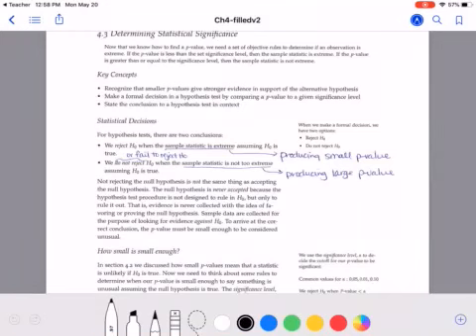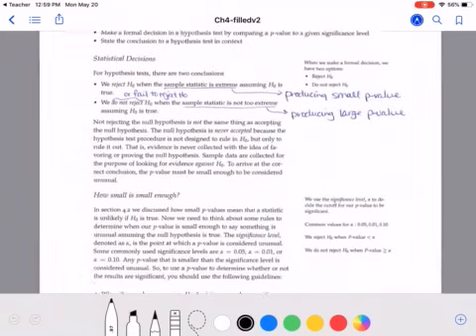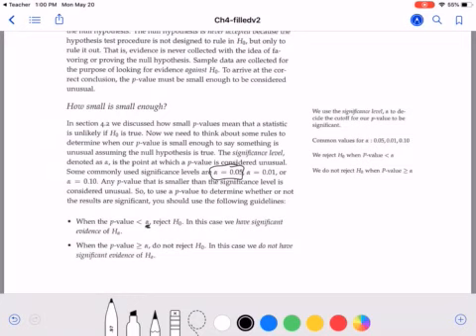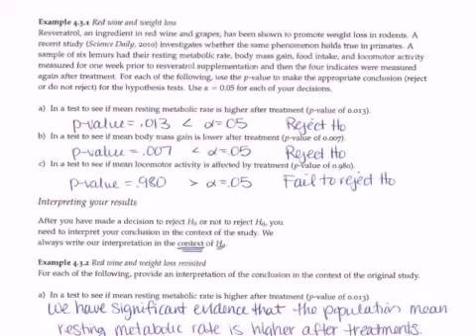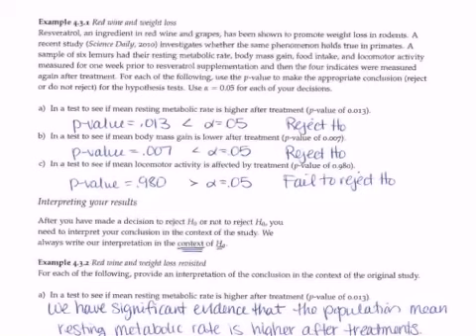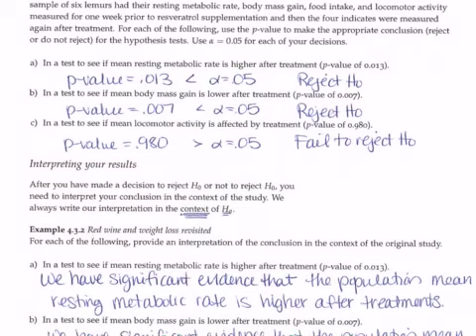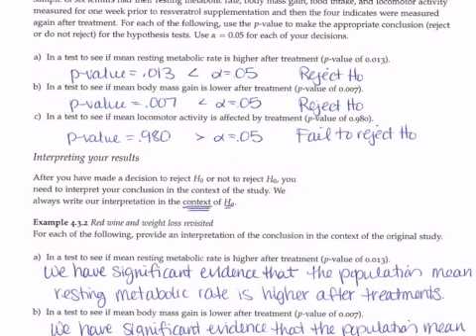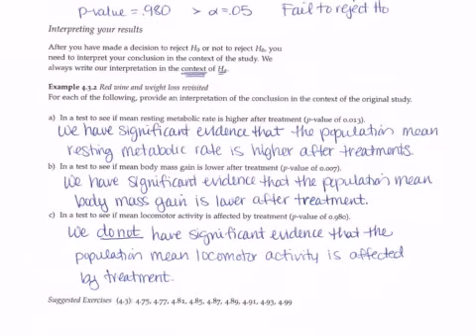STAT 145 Sec 4.3 Video 1